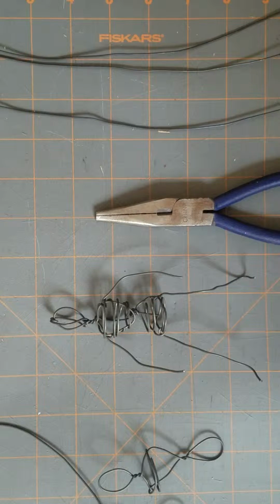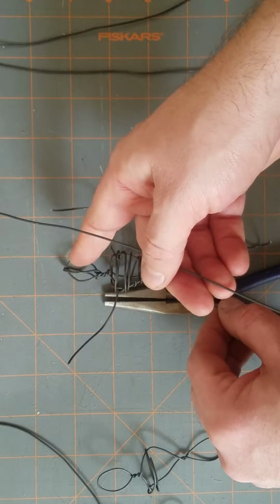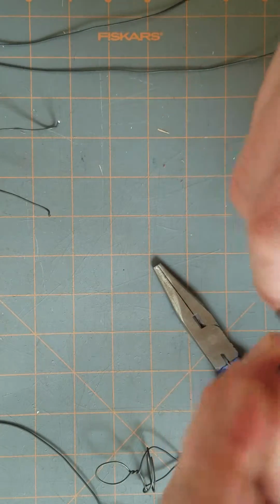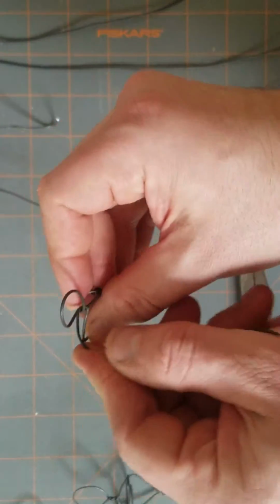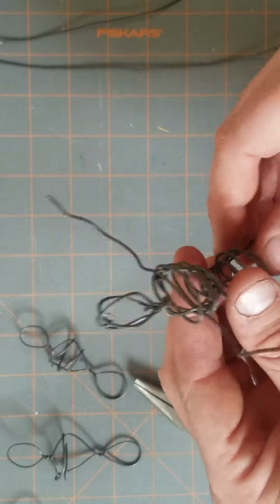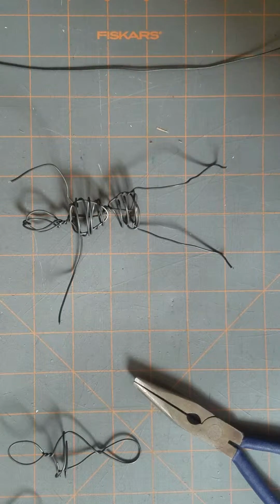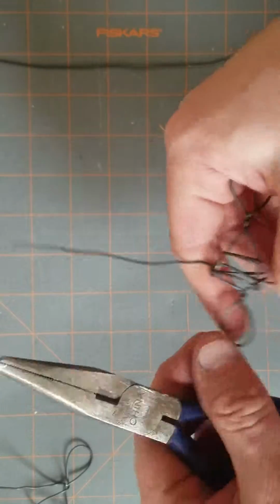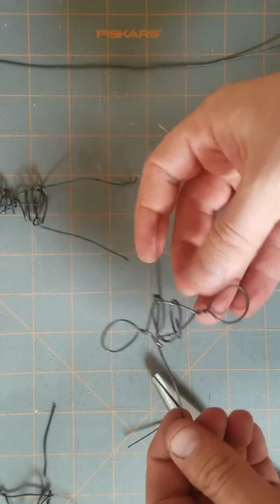Wire Figure Tutorial